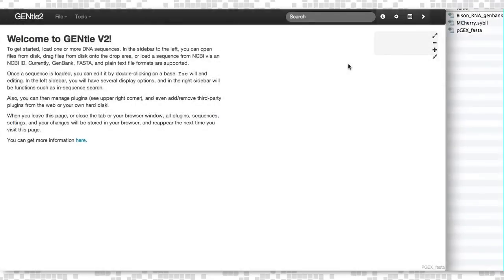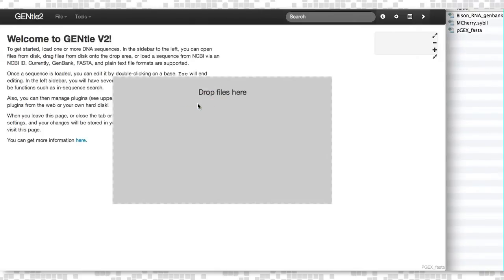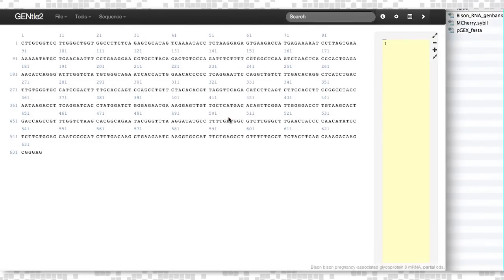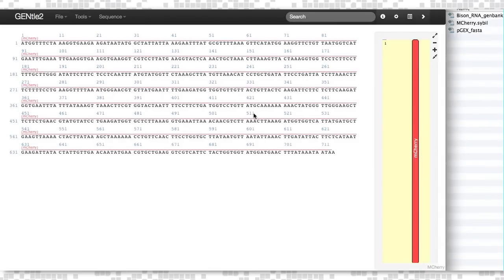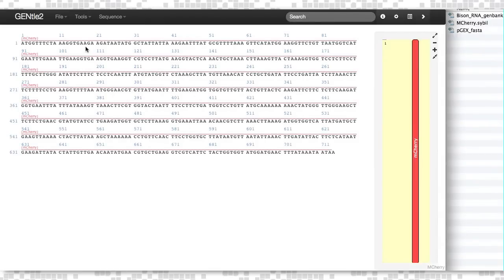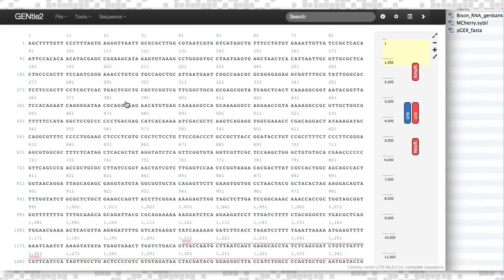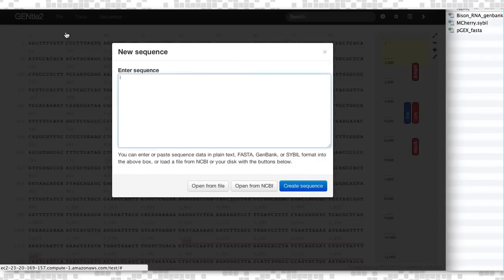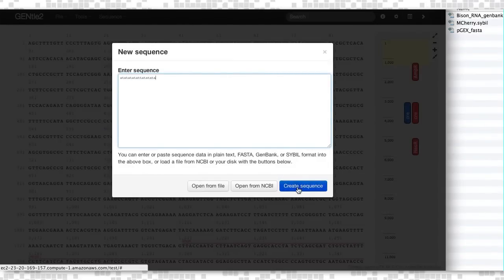Load DNA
In this video you will learn how to load various DNA file-types into GENtle 2.0 Beta - the web-based, Open Source DNA Design tool from Synbiota.